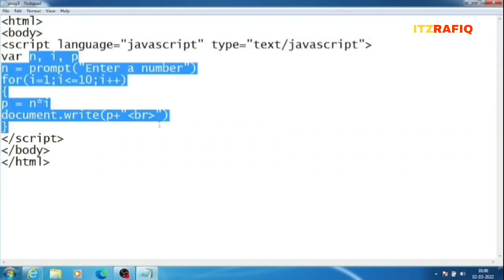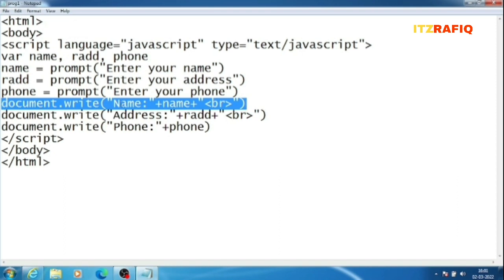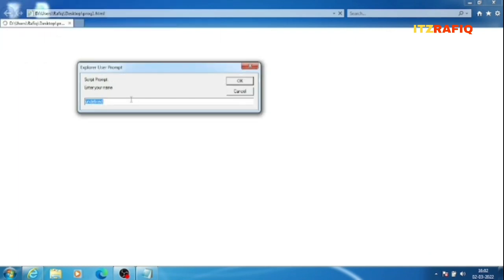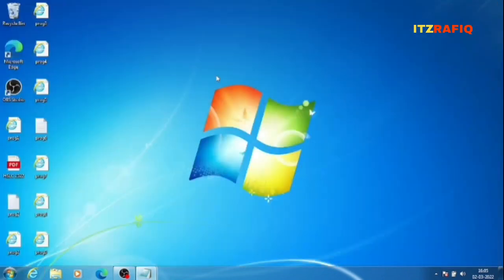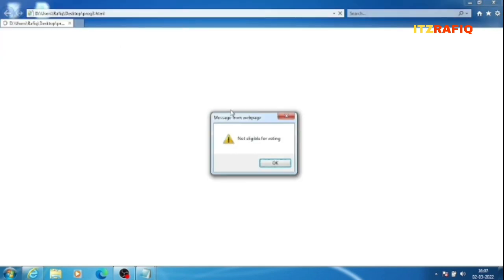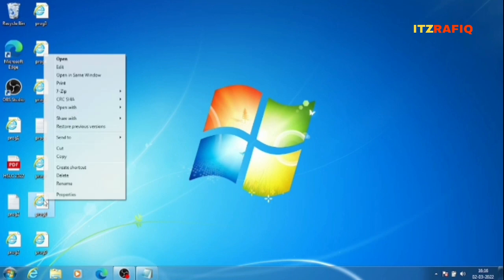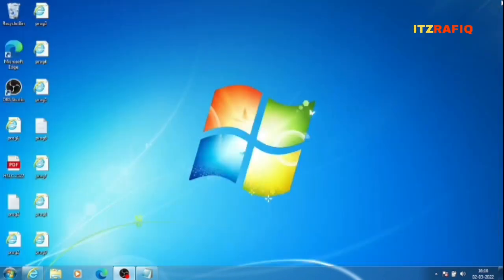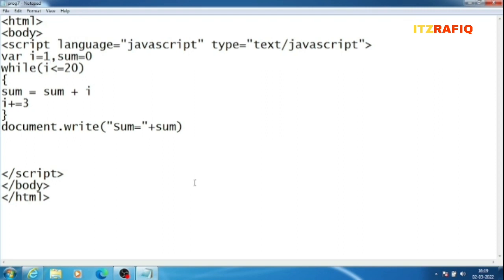JavaScript in the Lab chapter 6,7 Explanation - Important for Practical Exam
JavaScript in the Lab chapter 6,7 Explanation